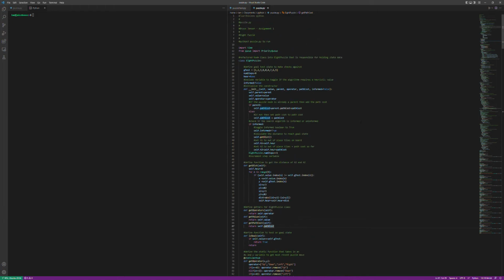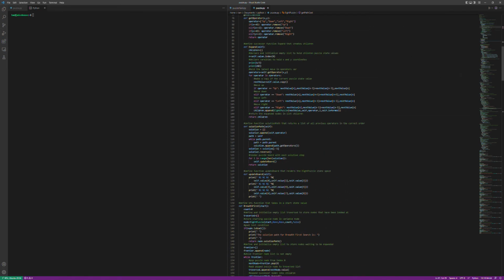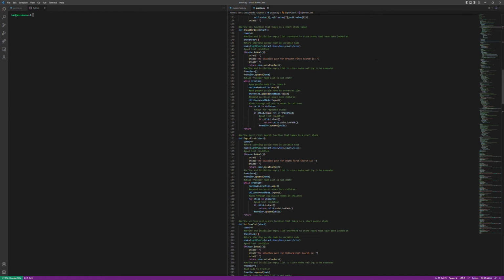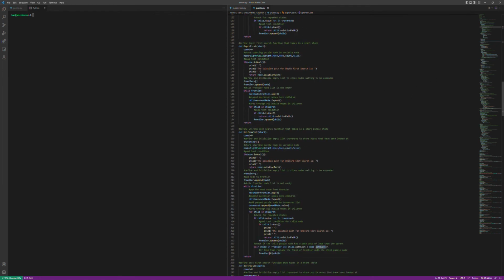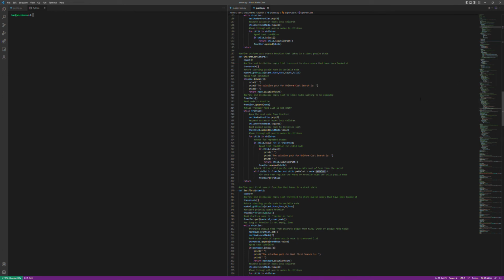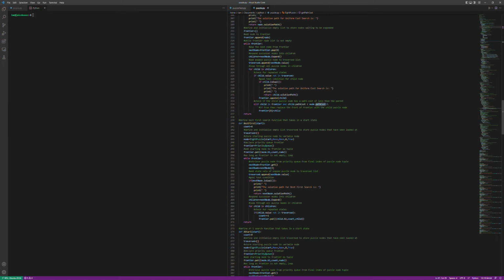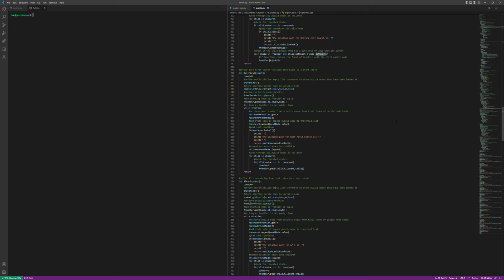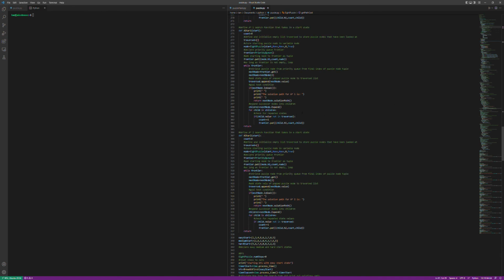8 Puzzle Search - Assignment 1